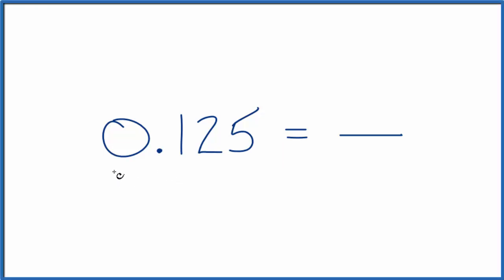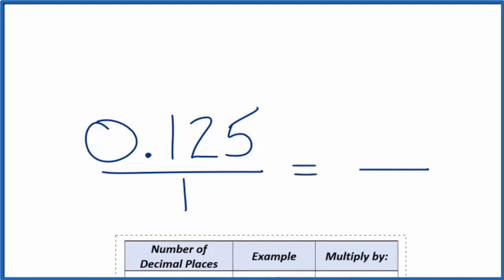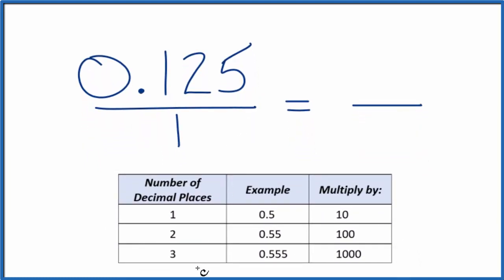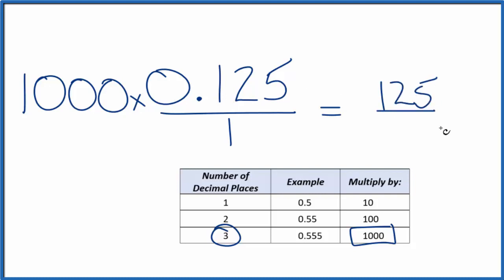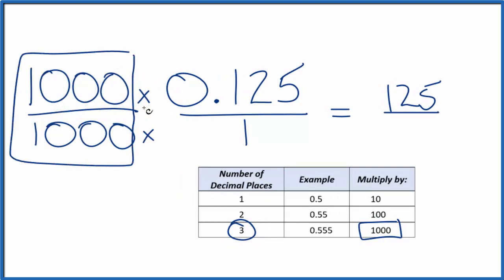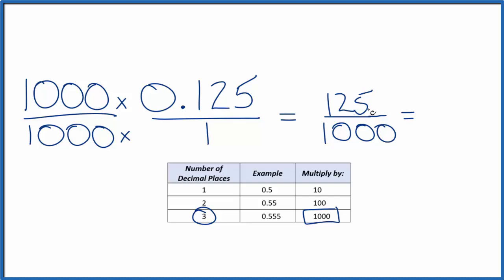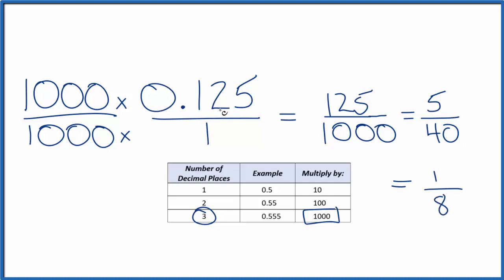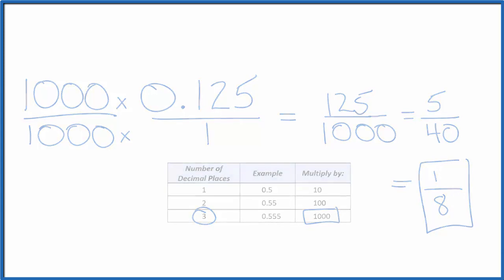0.125 as a Fraction (simplified form)